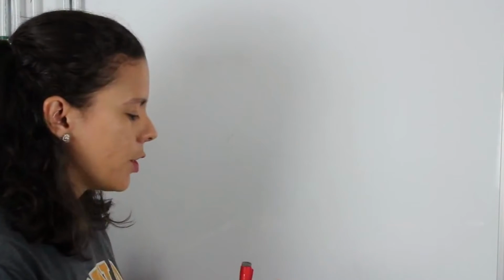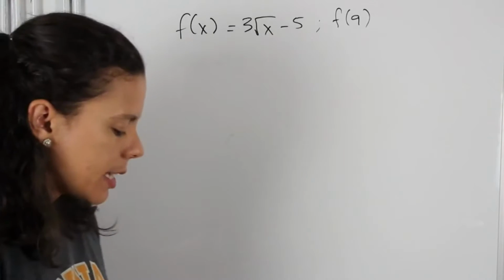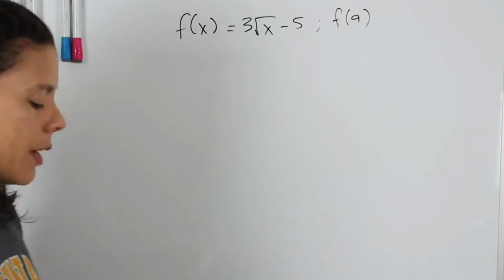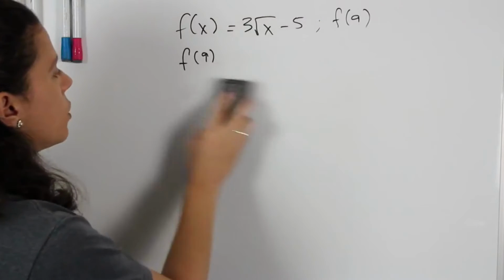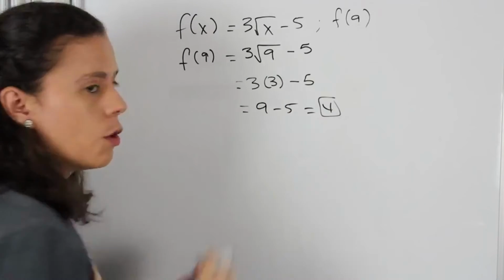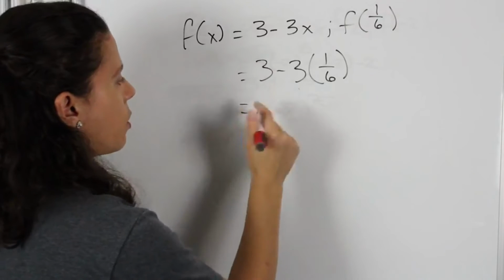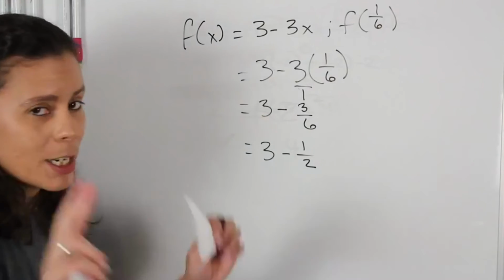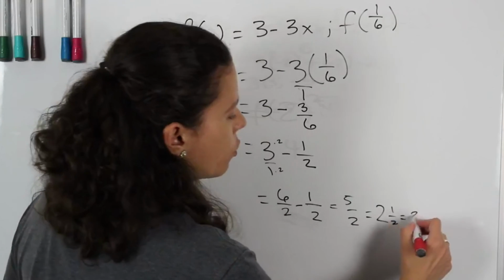[LIVE] Part 2: Super Easy Way to Evaluate Functions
In this Facebook Live, Isabel Explains how to evaluate functions.

🎥 MATERIALS & EQUIPMENT USED IN MY VIDEOS:
- 2' x 3' Magnetic White Board
- Camera (recommended)

⏱TIMESTAMPS:
0:00 Evaluating f(9)
2:14 Evaluating f(1/6)